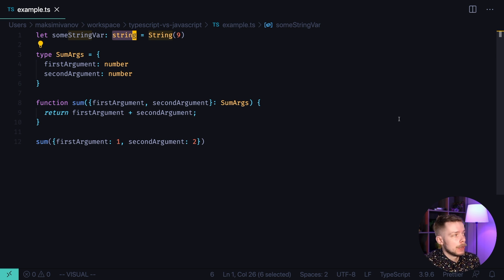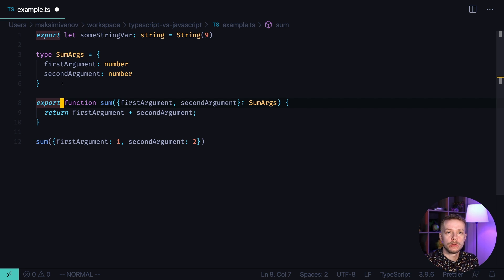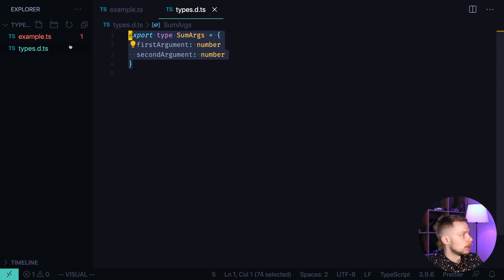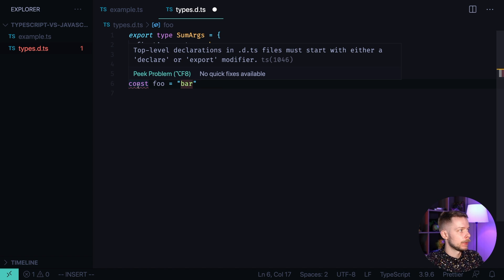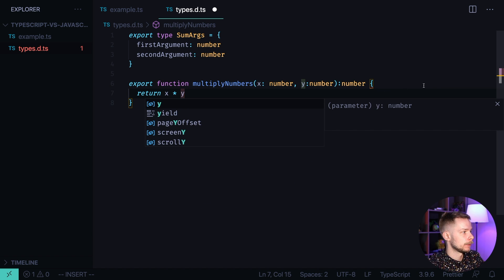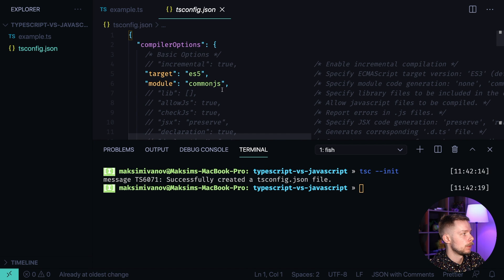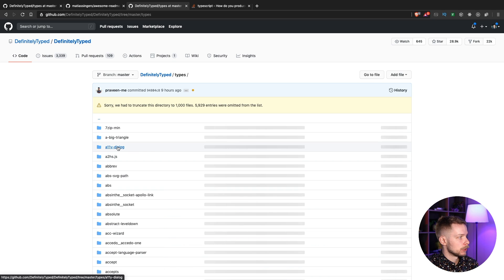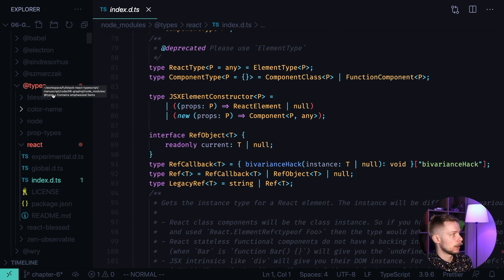What Are *.d.ts files? How to Use *.d.ts Files in TypeScript?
How to use *.d.ts files